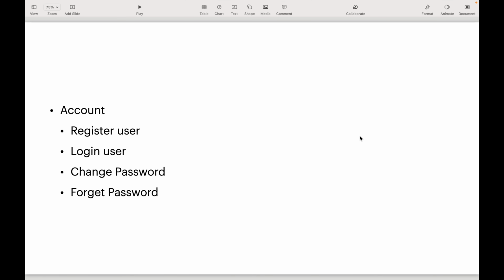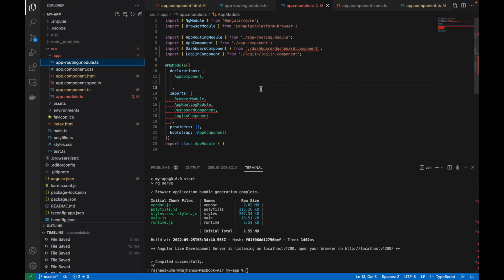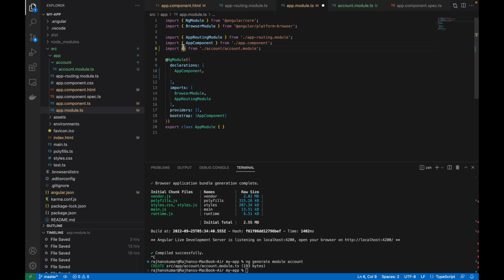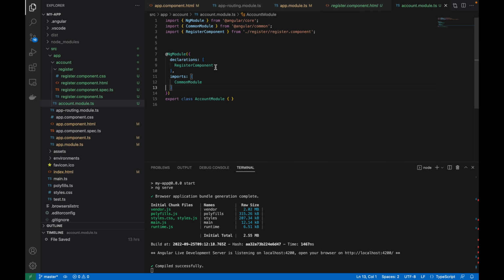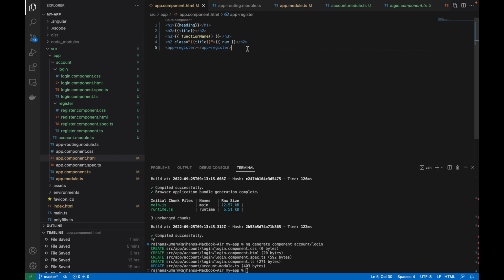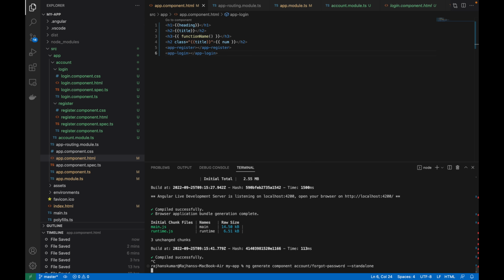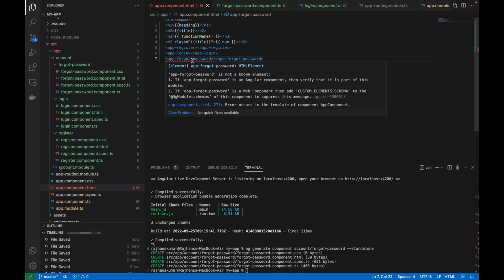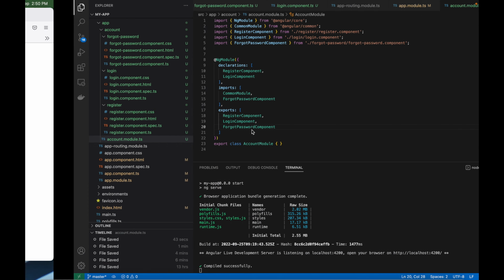Ch 9 - Create module in Angular 14, 13, 12 using CLI command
Hello guys, in this video I have demonstrated how to create module in Angular 14, 13, 12 using CLI command. This video tutorial is very important if you want to learn to create module in Angular in folder using CLI command. You will also learn here to use standalone component in Angular module. This video tutorial is very informative if you want to learn about angular use module in another component.

Below topics are also related to create module in Angular 14:
- how to use angular.module
- adding new module in angular
- use Angular standalone component in module
- how to use module in angular
- export component in module angular
- module in angular command
- module in angular 12, 13, 14

Contents related to create Angular module
00:00 - Intro
00:40 - Understanding module in Angular
03:00 - create Angular module
09:00 - export component to another module angular
10:30 - use standalone component in Angular module
14:50 - Outro

Laptop Used for Creating the Video:

Mic used for creating the video: